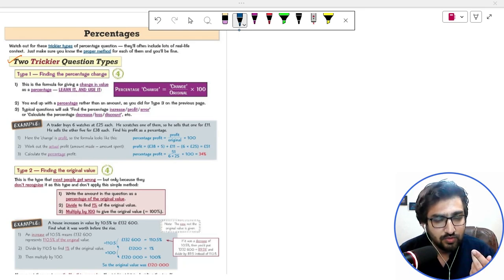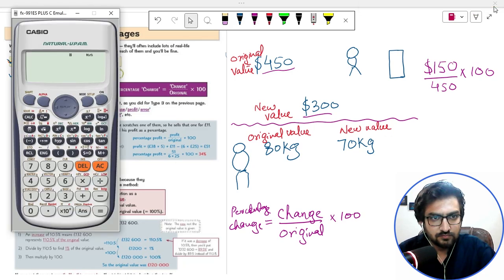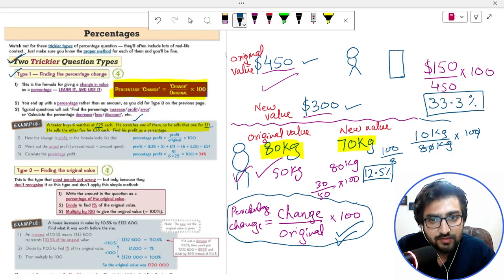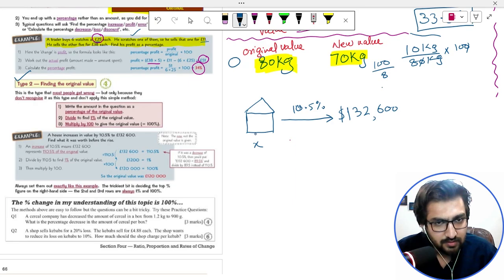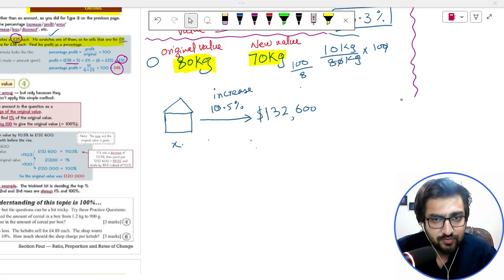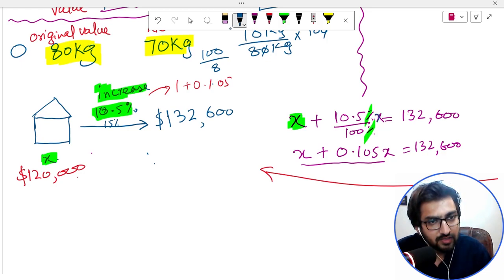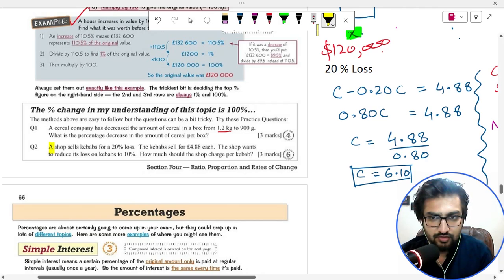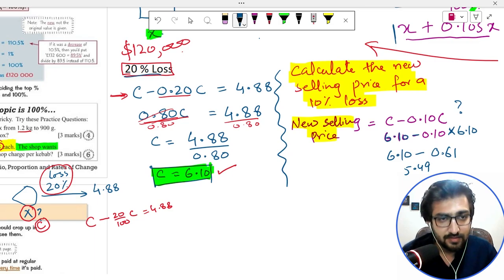Percentage Part 2 | Mathzem.com | GCSE and IGCSE